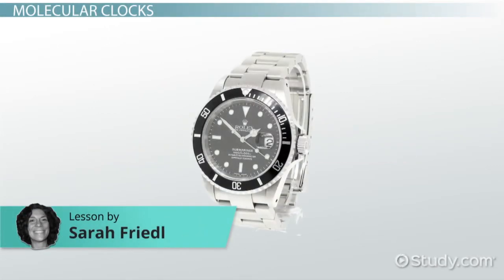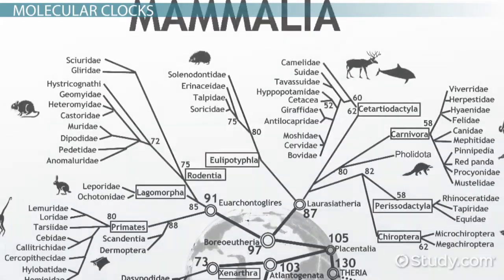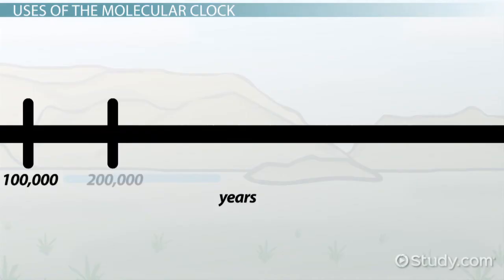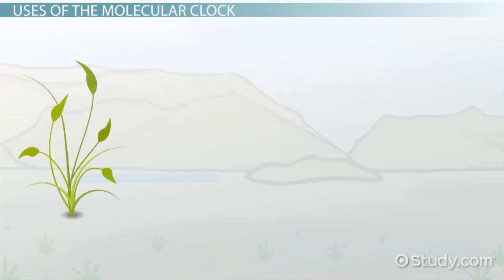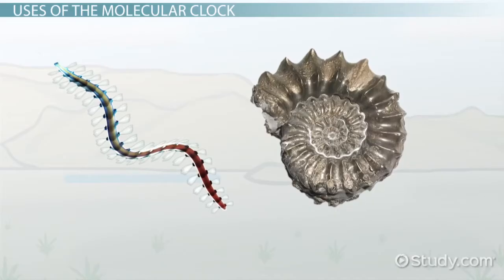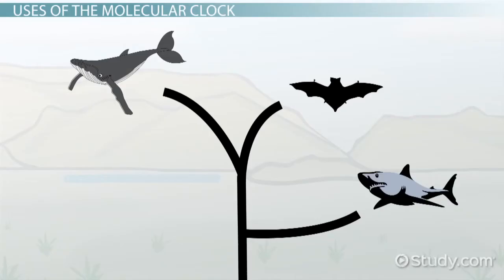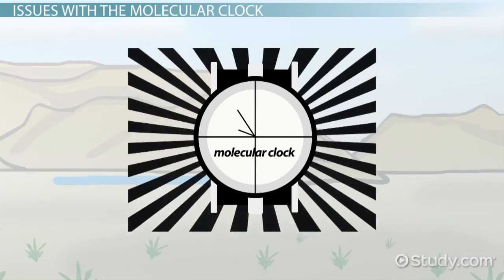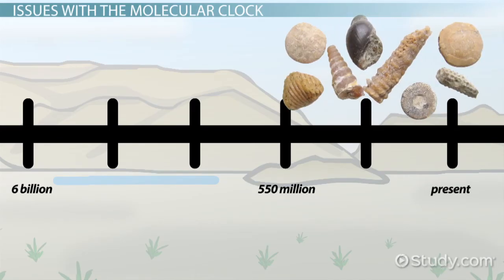Molecular Clocks Definition, Uses & Problems Video & Lesson Transcript Study com ojevj1ht54 x2